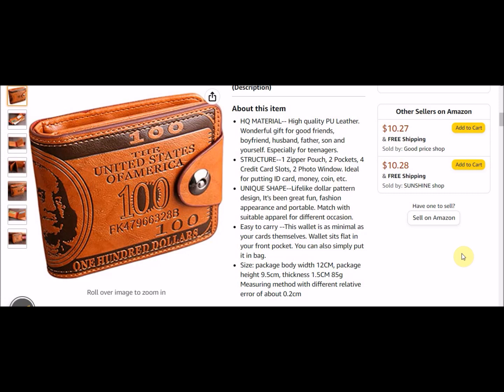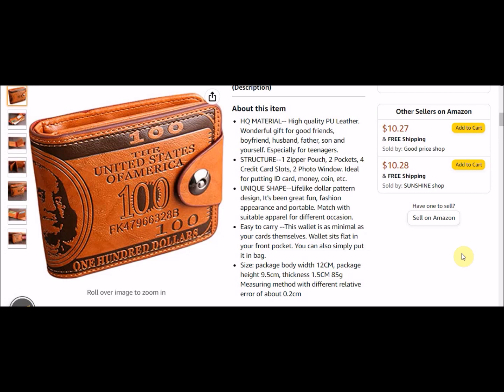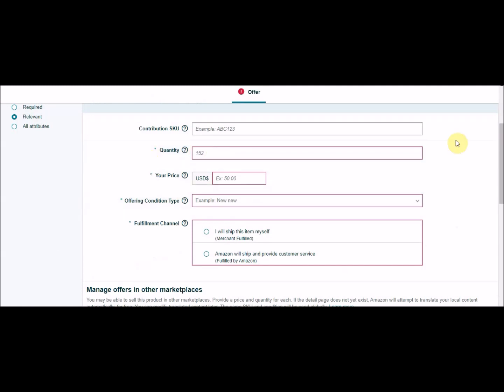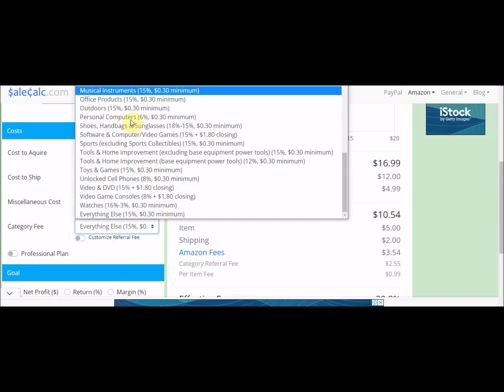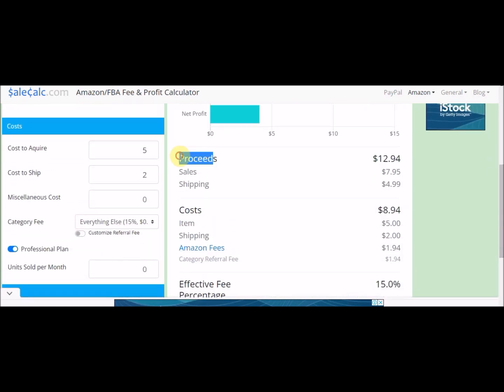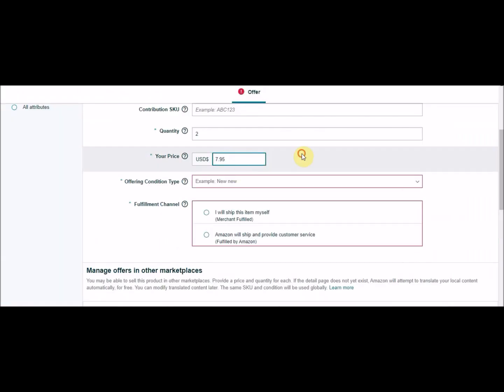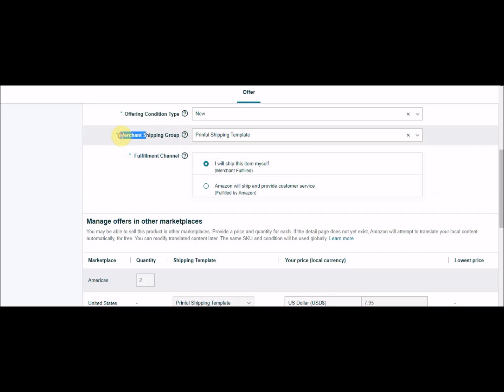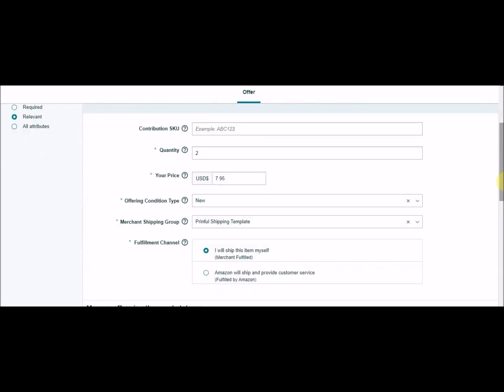How To List Dropship Products on Amazon. Make Money With Amazon Dropshipping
In this video, I explained what is how to list your dropshipping products on Amazon.

The information shared in this video is accurate as of the date it was published, but laws, regulations, and procedures may change over time. Always verify with official sources before taking any action. ⚠️